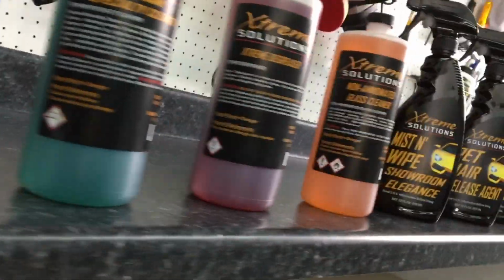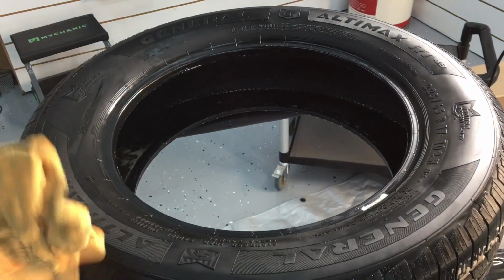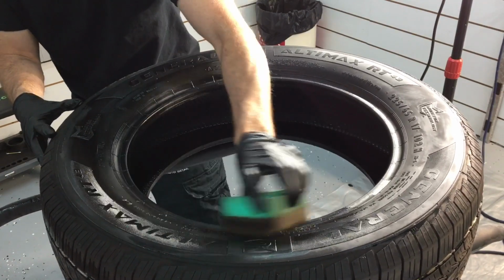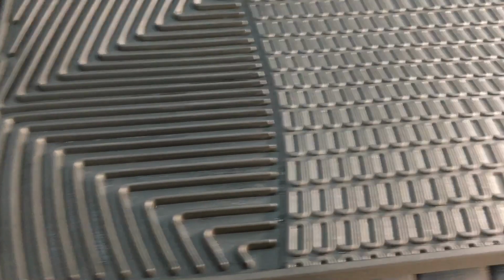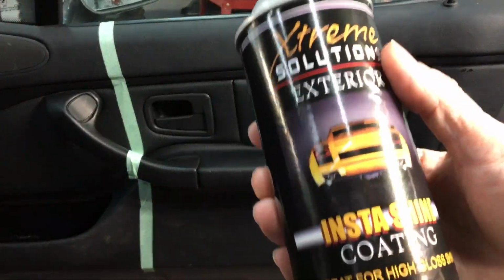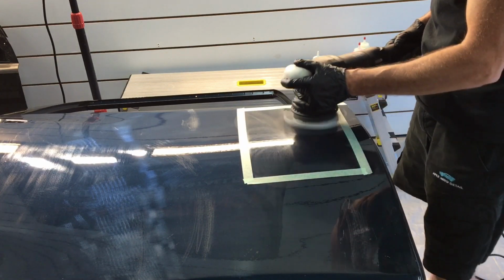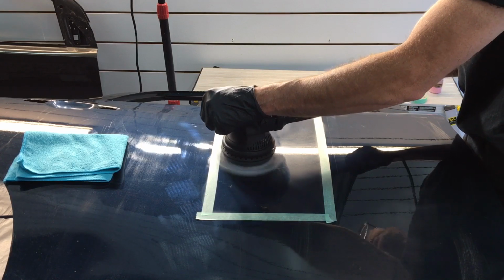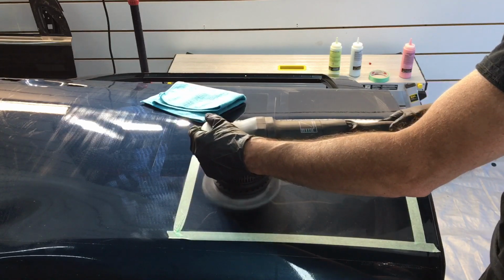Solutions for ALL detailing needs!! Xtreme Solutions!!!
Today, we take a look at Xtreme Solutions detailing line up. They truly have a solution for every situation. From car shampoo to ceramic coatings. Effective and easy on the finances. In this video...we put a few of many fine products from Xtreme Soultions through the Apex Detail Review Process.